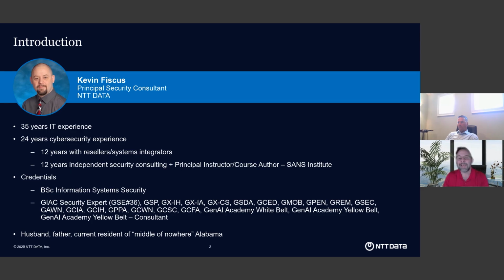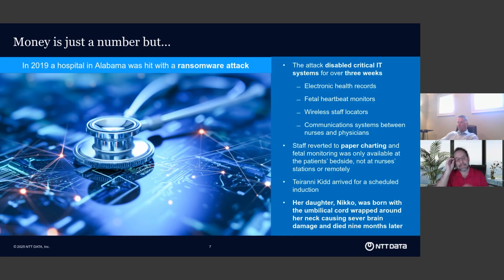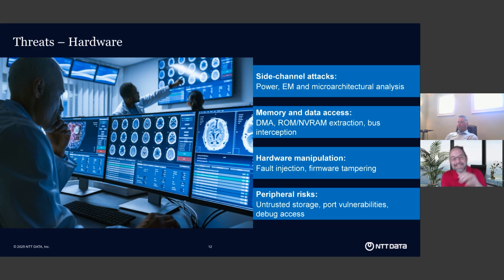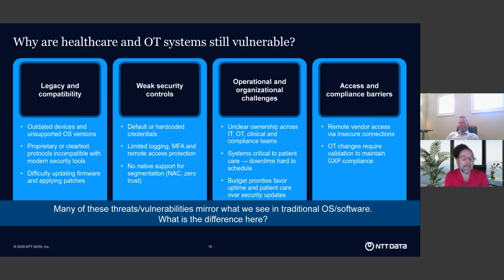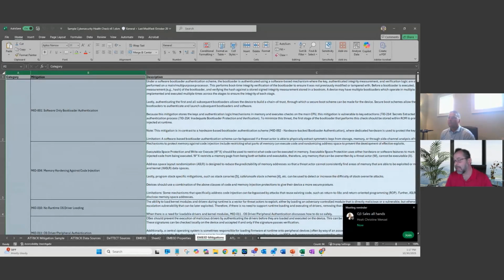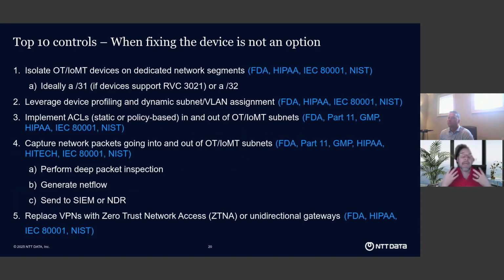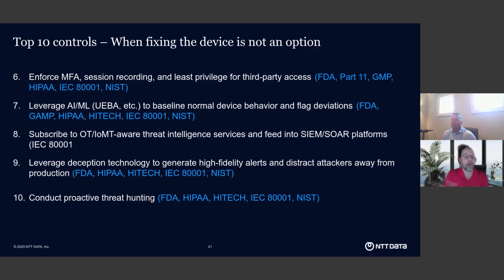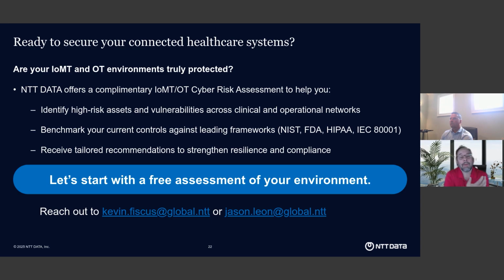Vitals and value at risk: Securing IoMT and OT across Healthcare and Life Sciences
Connected medical and operational devices are transforming care delivery and drug development, but they also introduce serious security risks. This session explains how to secure IoMT and OT across hospitals, labs, and manufacturing by covering common vulnerabilities, the evolving threat landscape—including AI-driven attacks—and real examples of security failures. Kevin Fiscus, NTT DATA Principal Security Consultant and former SANS instructor, will share best practices for risk assessment, network segmentation, zero trust, monitoring, and high-fidelity attack detection, as well as how to align device security with medical and pharma compliance requirements.